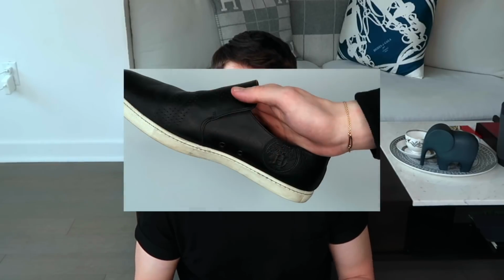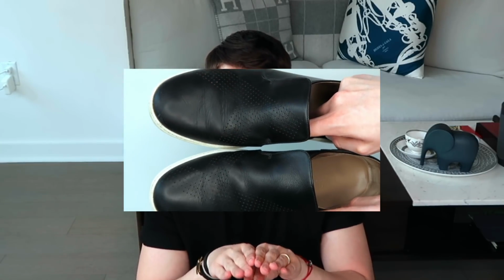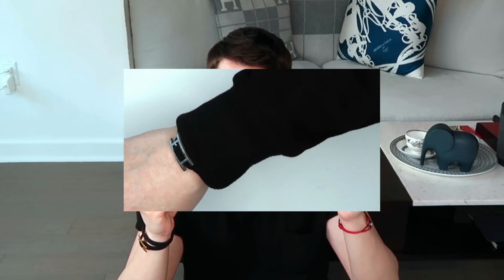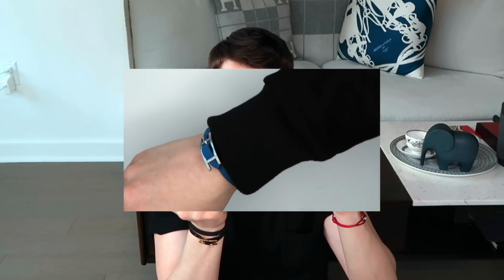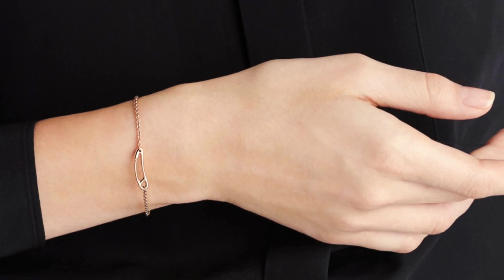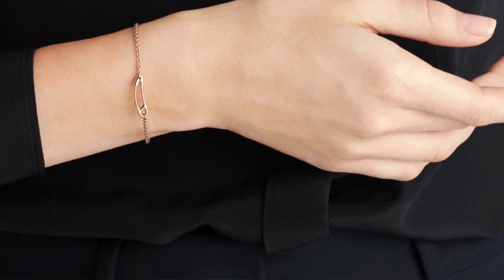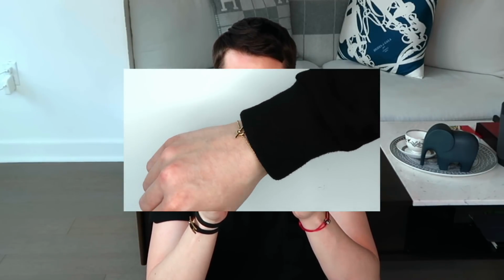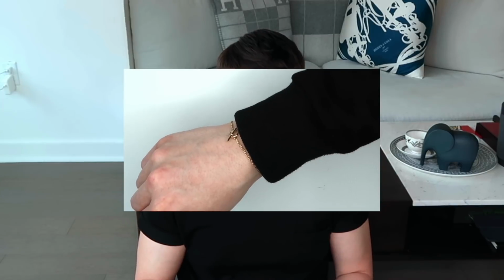BOUGHT THE CHEAPEST HERMES PRODUCTS..| 5ish AMAZING BUYS FROM HERMES UNDER $500 INCLUDING A BAG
Hi Friends! In today’s video, I’m introducing you to 6 of the cheapest Hermes pieces I ever bought. Most of these are great entry-level pieces from Hermes that are all under $500 and worth every penny. I’m showing you some of the best luxury items to consider from Hermes if you’re not quite ready to score a Birkin or Kelly. We’re talking Calvi cardholder, Behapi bracelet, Hermes Bag inspired Orange Bag charm and the best budget Hermes bag which starts at $285. Would you pick up anyone of these from Hermes?

Products Mentioned:
HERMES Ulysse PM Notebook Cover - Noir
HERMES Ulysse PM Notebook Cover - Bleu Nuit
HERMES Replay Sneakers
HERMES Behapi Bracelet - Noir/Bleu De Malte
HERMES Behapi Bracelet - Noir/Etain
HERMES Chaine d'Ancre Mini Punk Bracelet
HERMES Orange Charm
HERMES Hermès Bain Neobain Case